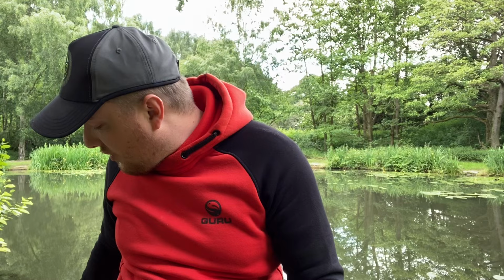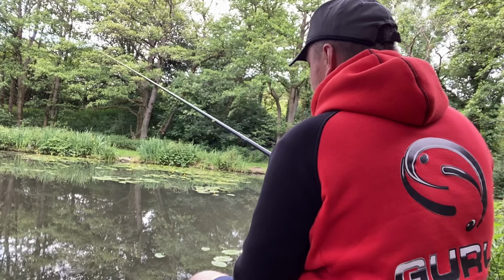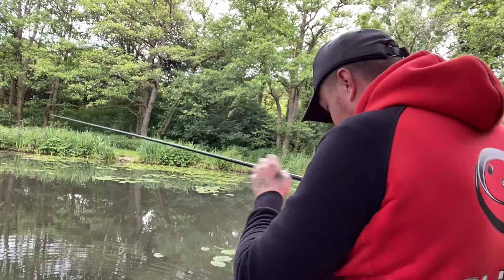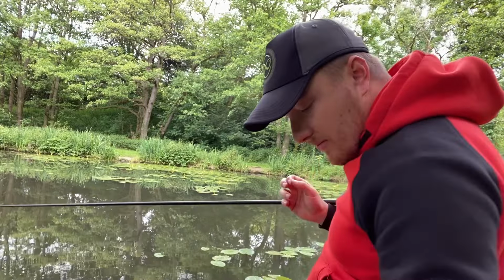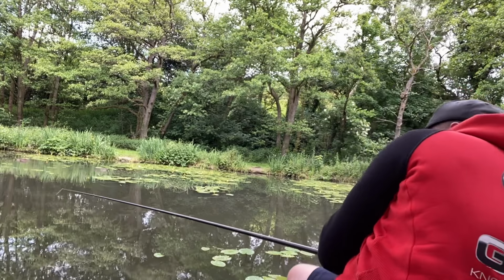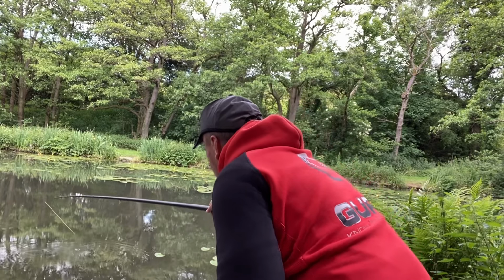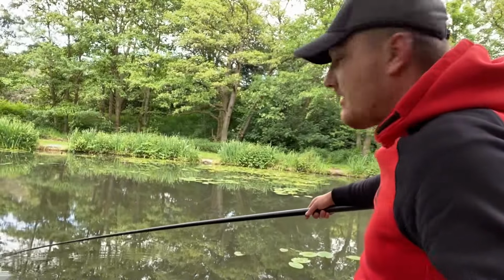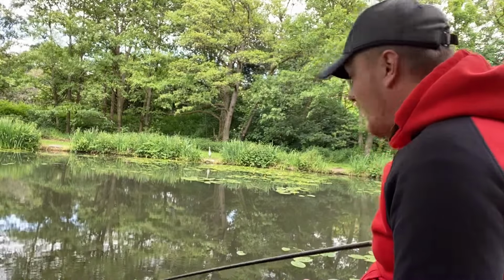What Type Of Fish Can I Catch Using Dead Maggots ???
Hope you people enjoyed this type of video if you did please let me know in the comments below and I will do more of these also don’t forget to subscribe for new videos every week thanks.